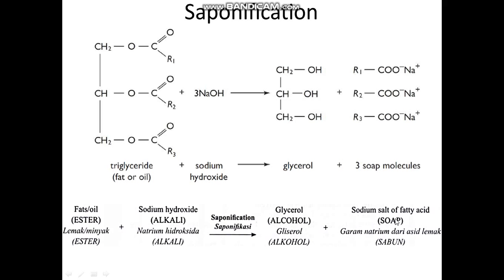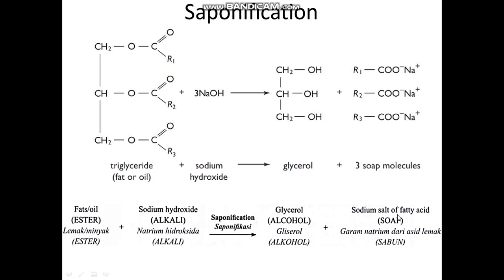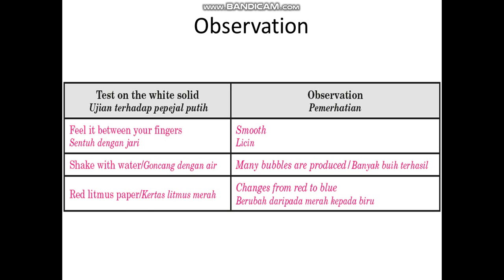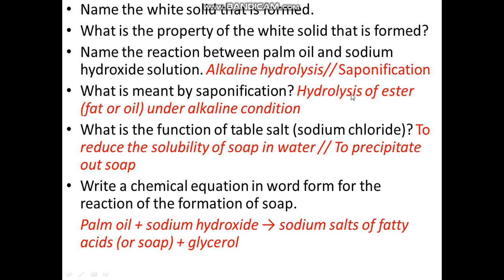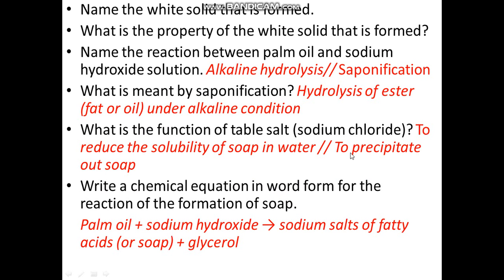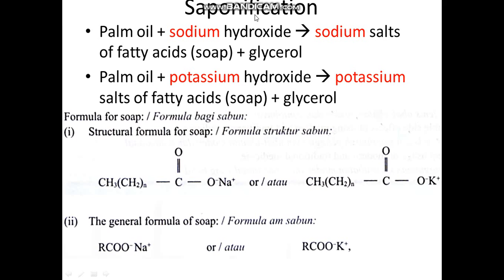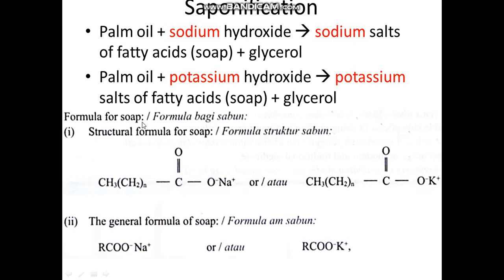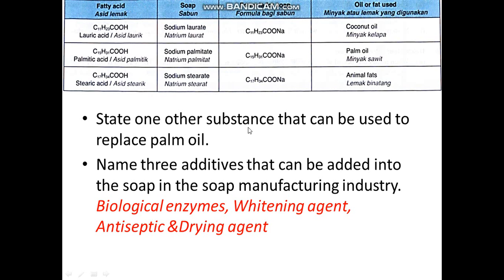chemistry f5 chap 5 bil 2.2020